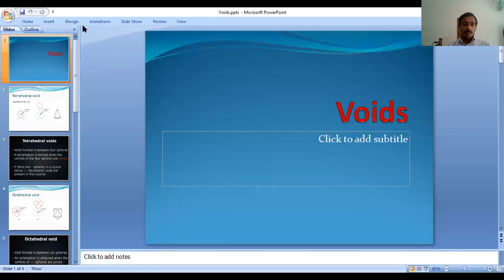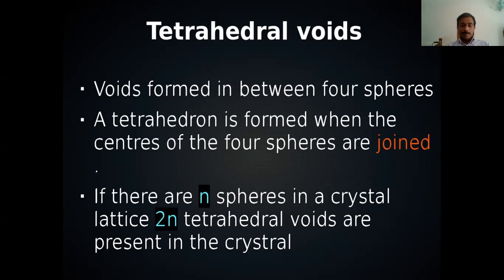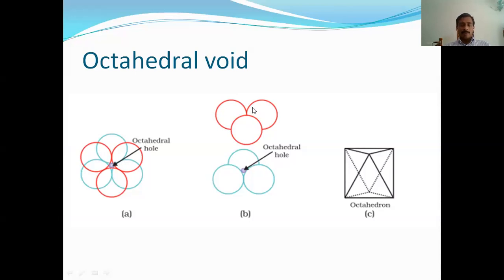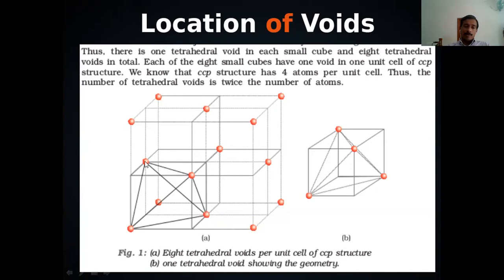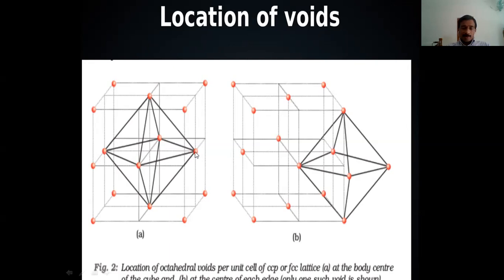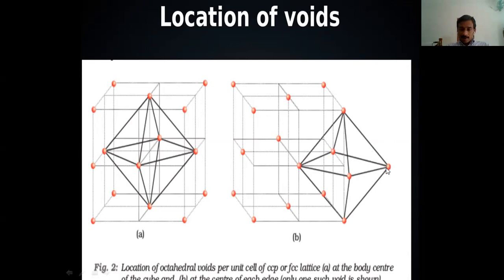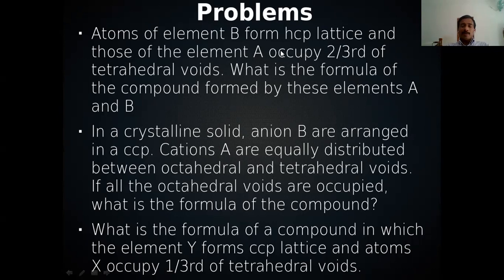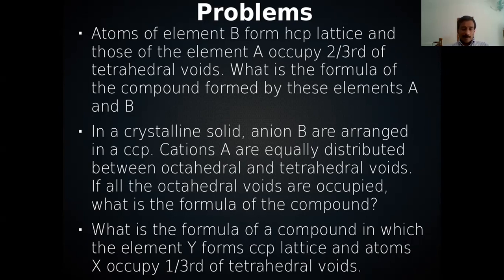SMS Kannur Chemistry Solid state 4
Details of Tetrahedral and Octahedral voids in closepacked arrangement